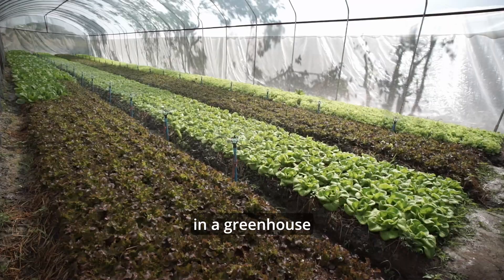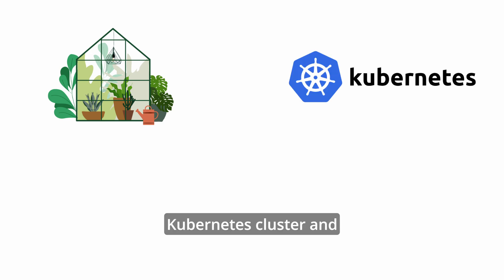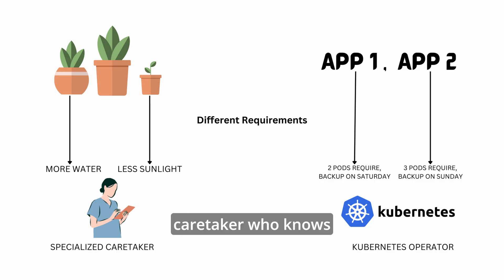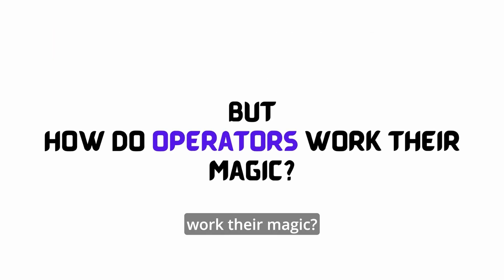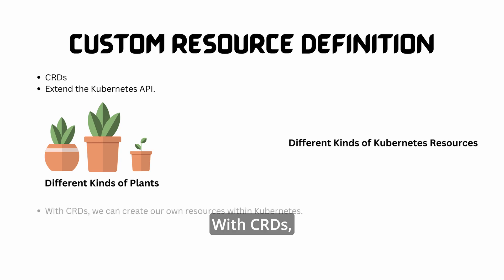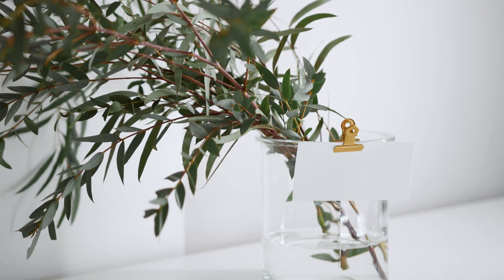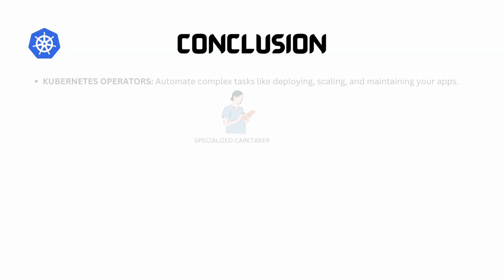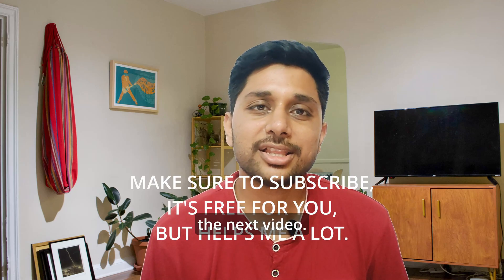KUBERNETES OPERATORS, CRDs, Controllers with Real-Life Explanation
In this video, Kaustubh Sharma breaks down the complex world of Kubernetes Operators, Custom Resource Definitions (CRDs), and Controllers with real-life examples! 🌐 Whether you're new to Kubernetes or looking to deepen your understanding, this video covers:

Kubernetes Operators: What they are and why they're important.
Custom Resource Definitions (CRDs): How CRDs extend the Kubernetes API.
Controllers: Their role is to manage the state of your Kubernetes clusters.
Learn how Kubernetes Operators simplify and automate the management of complex applications. Discover practical examples and scenarios that make these concepts easy to grasp!